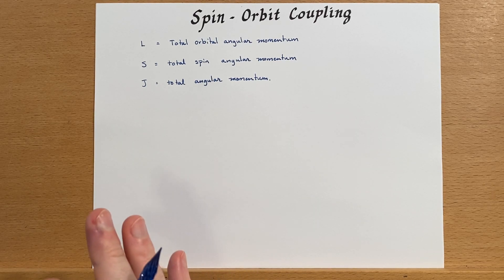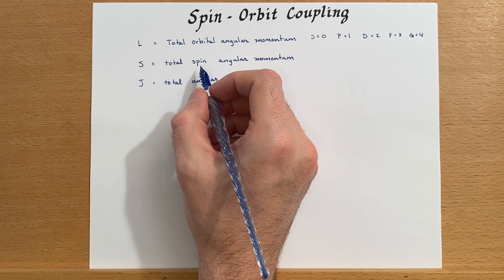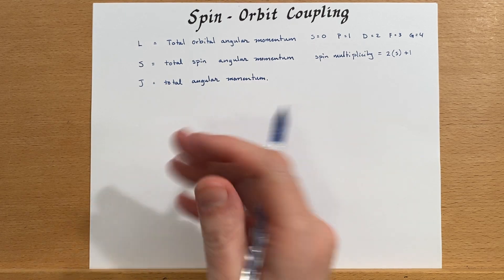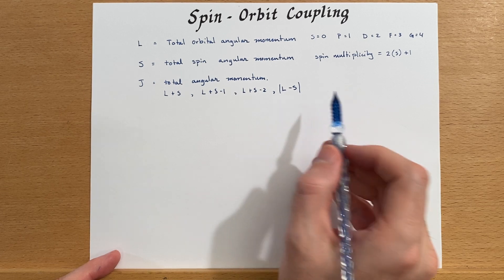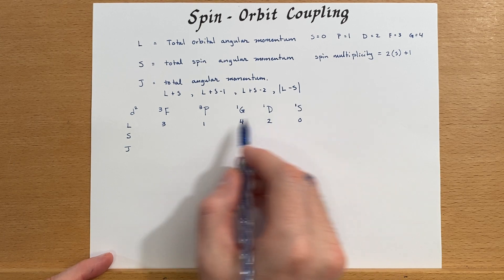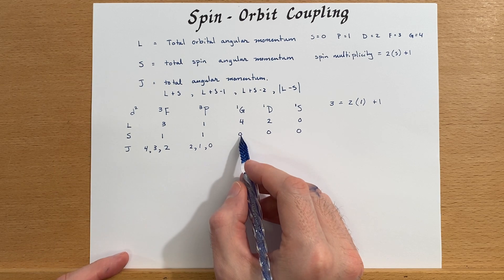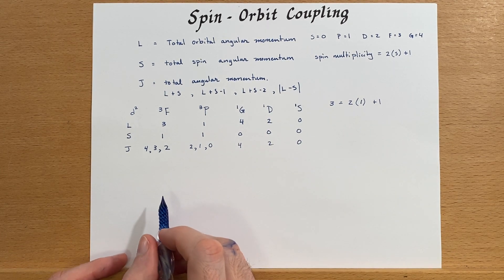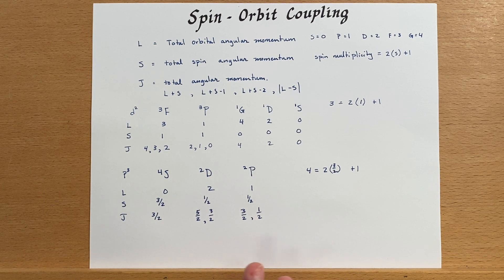Spin-Orbit Coupling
Determining the J values for term symbols